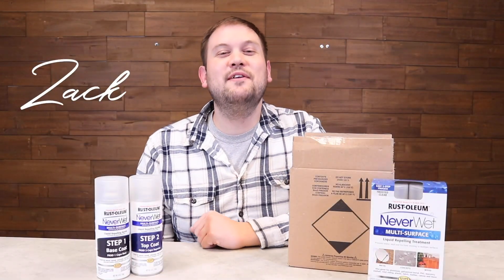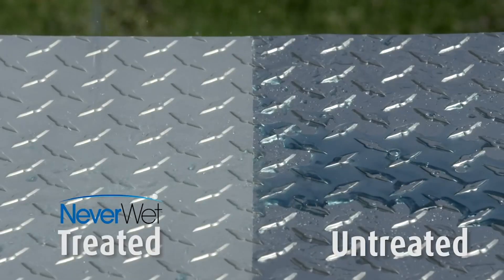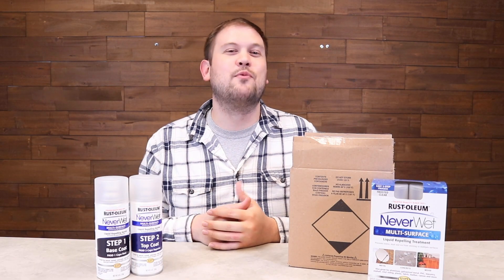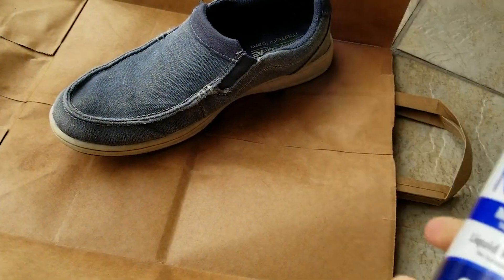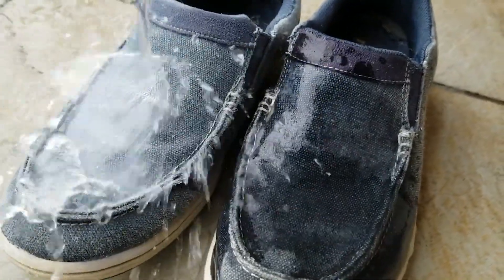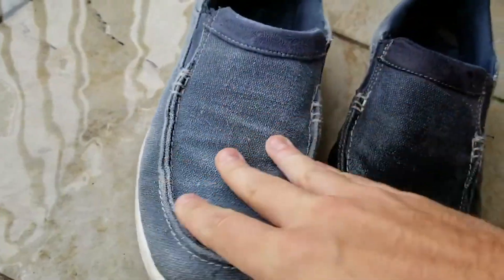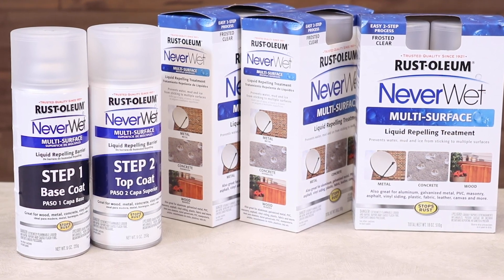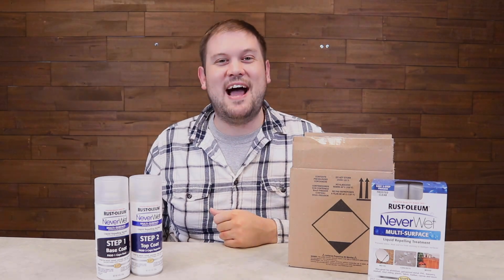NeverWet By Rustoleum How To Use 2 Step Liquid Repelling Treatment Spray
Prevent moisture, corrosion, and water damage to nearly every kind of surface with the Rust-Oleum NeverWet Liquid Repelling Treatment. This 2-Step spray application will essentially waterproof metal, wood, concrete, PVC, vinyl, fabric, and more.